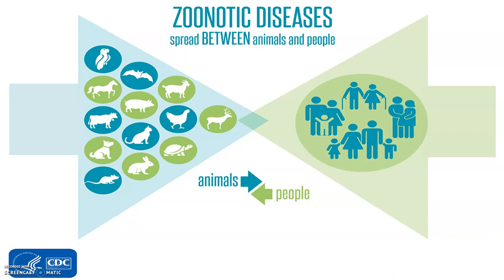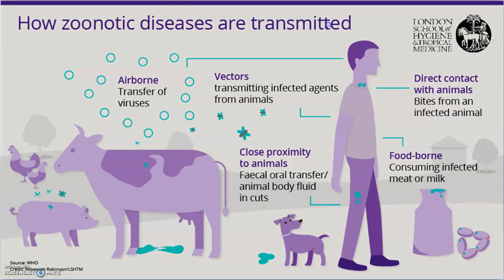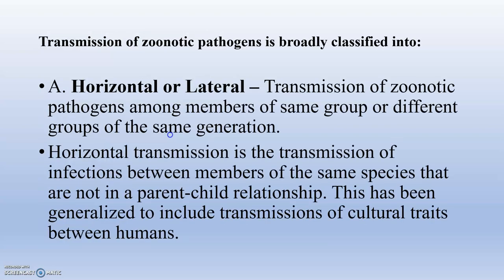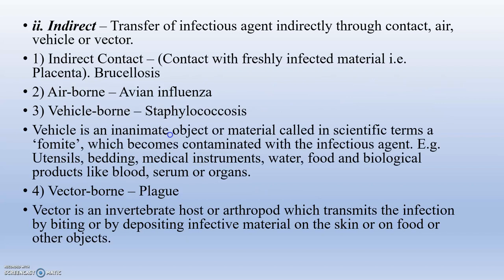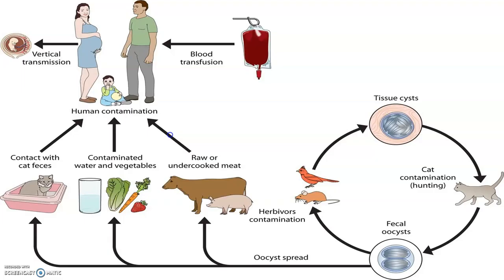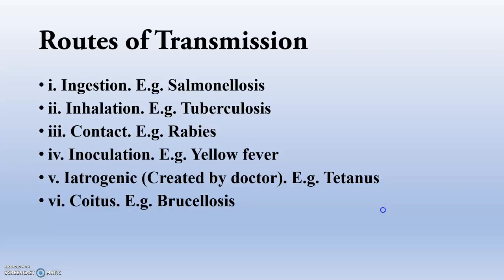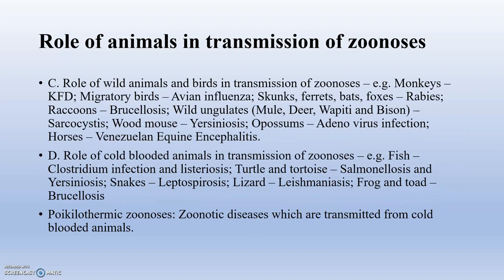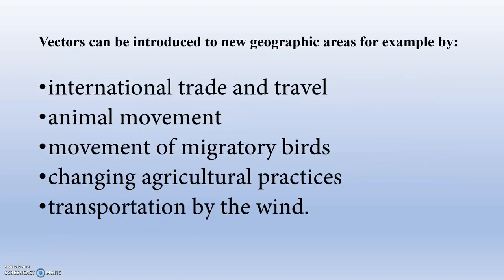Transmission of Zoonoses-One Health